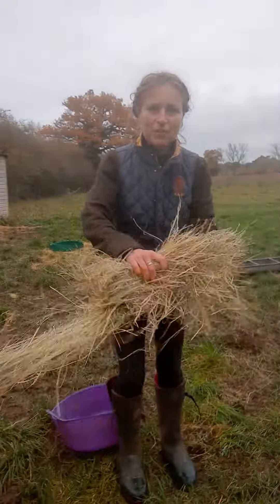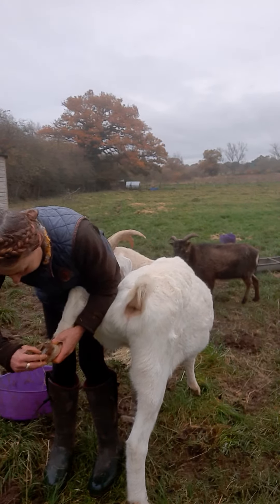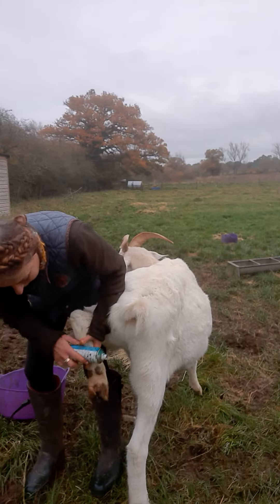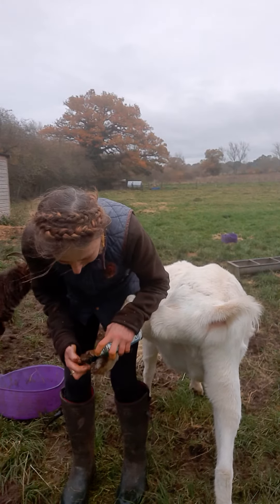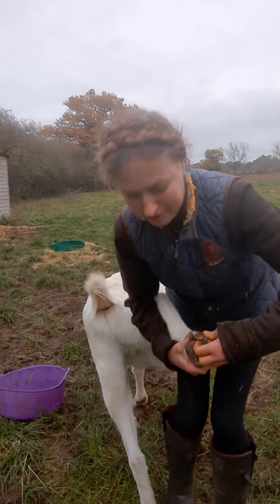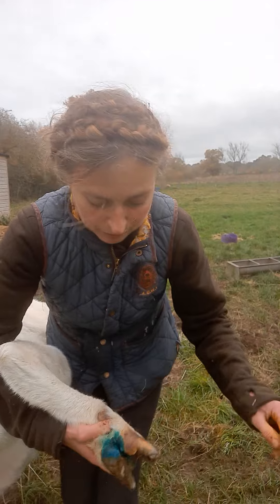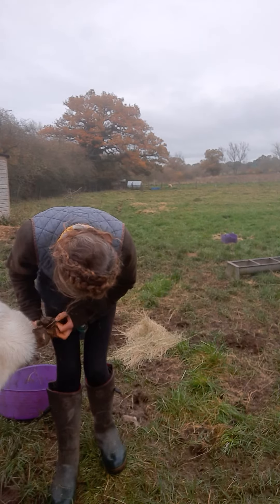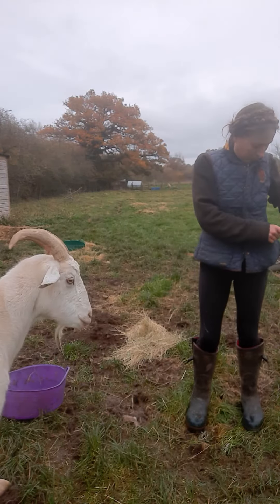Animal Sanctuary life..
goats feet get sore in the mud, so they need regular spraying and tending.